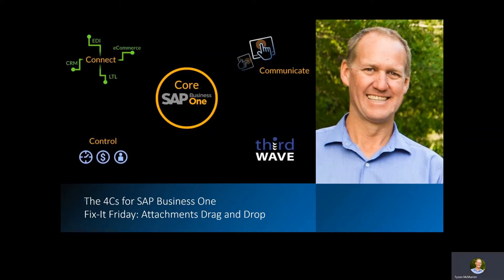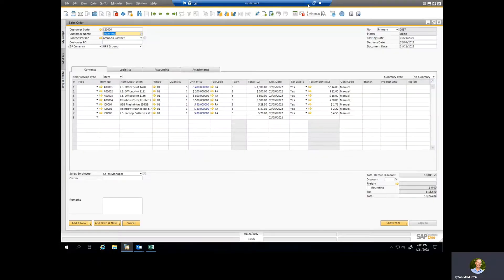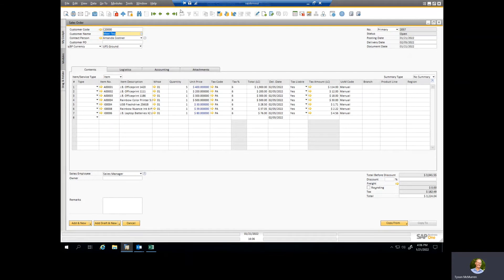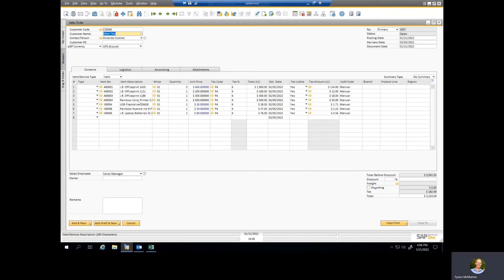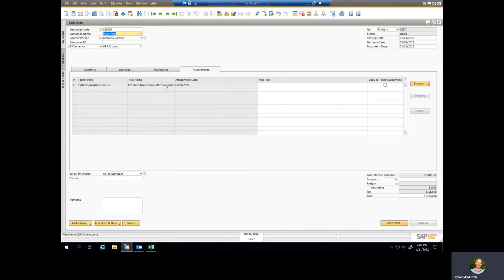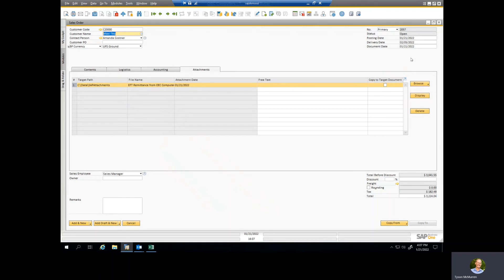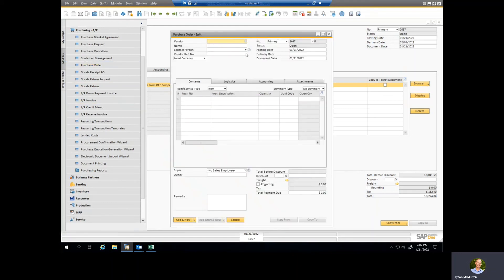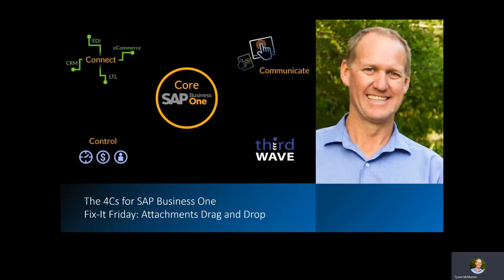Fix It Friday: SAP Business One Attachments Simply Drag and Drop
The 4Cs for SAP Business One fix-it Friday edition. Tyson McMurren covers how easy it is to put an attachment into an SAP Business. One document simply by dragging and dropping from an email.
This came up recently when we were talking with an existing customer. They've been using SAP Business One for a while and they had this big convoluted process where they were printing out copies of emails to PDF, saving them into a folder, going into the attachments area, browsing to that folder, grabbing that attachment and then putting it into the SFP business one document.
SAP Business One Tip and Trick, just drag and drop from your email.
When we drag and drop it, it simply creates an attachment, gives it the filename, puts it into the attachment folder so that everybody can view it that has access to this path. Drag and drop your emails into your SAP document and it saves you a bunch of time. So whether that's a sales order or maybe you want to do that on a purchase order or journal entry, the same process.
Hopefully, this fix-it Friday saves you time if you're interested in seeing how you can get more out of your SAP Business One environment reach out to us and I can have a one on one session with you.